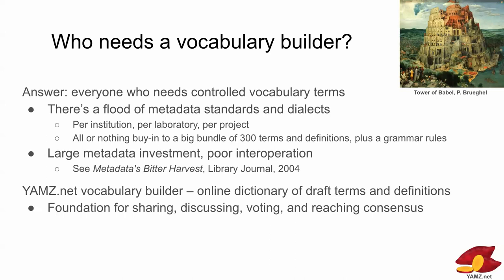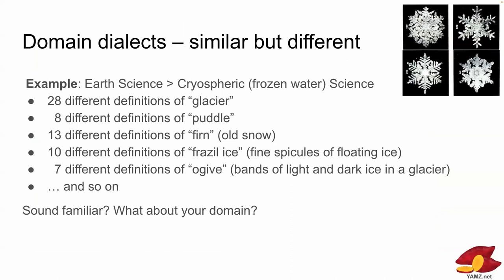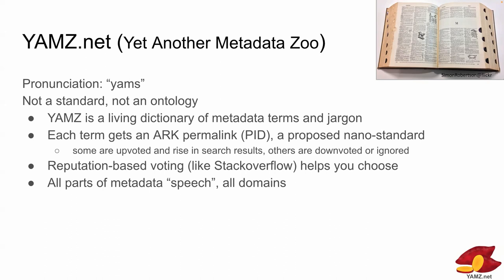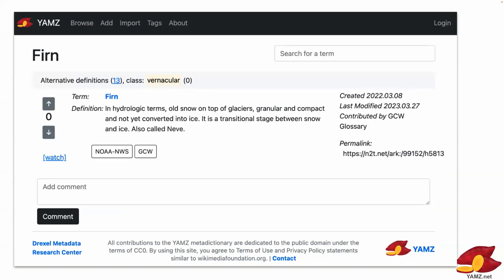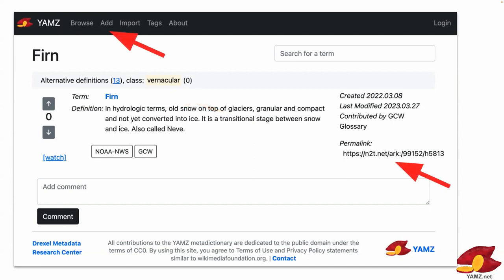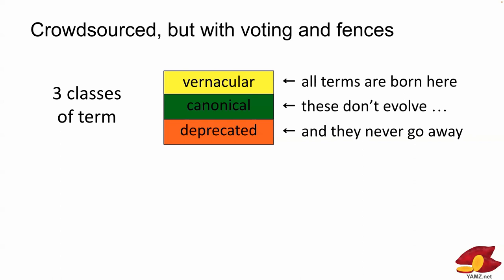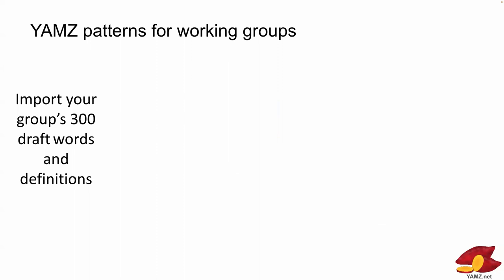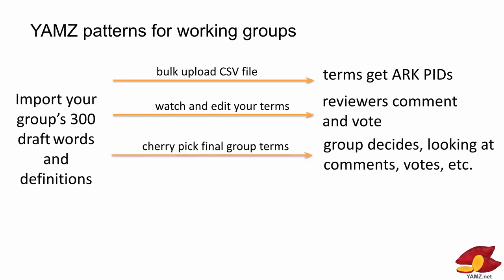Collaborative Vocabulary Building with the YAMZ.net Metadictionary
Would you like to significantly improve the dreadful inefficiency in how metadata consensus and communication have been done in the past 30 years? Come learn about YAMZ.net, a crowdsourced system for building long-lived vocabularies. Created by founders of Dublin Core metadata, YAMZ allows anyone to use and comment on others' terms, add and edit their own terms, and rate others' terms via reputation-based voting. YAMZ is a domain-agnostic repository of metadata and jargon terms that aims to become as useful and compelling to researchers as Stack Overflow has become to developers. The goal is to be a high-quality substrate of widely reviewed, well-tested candidate terms and definitions.

John Kunze, Drexel University

CNI Pre-Recorded Project Briefing Series
February 2024 Edition